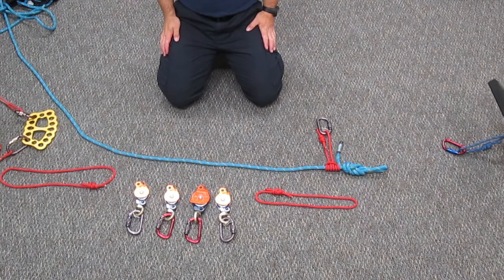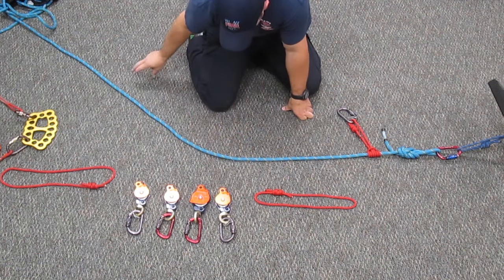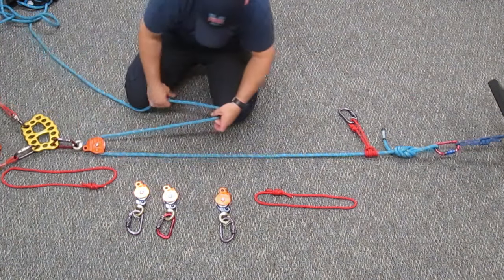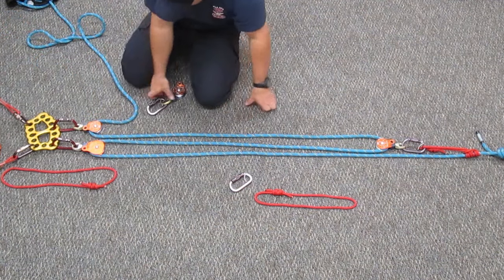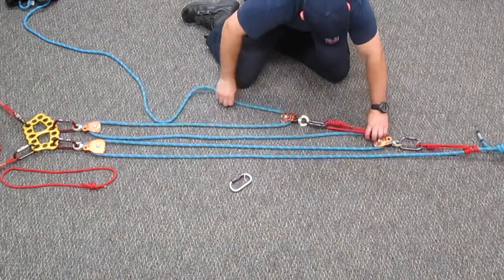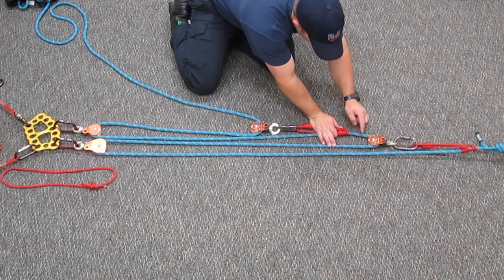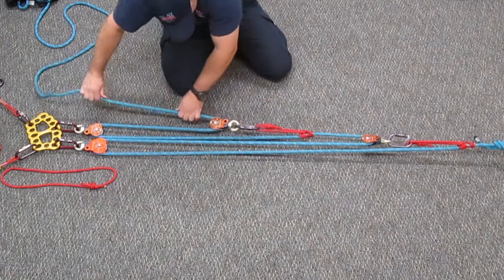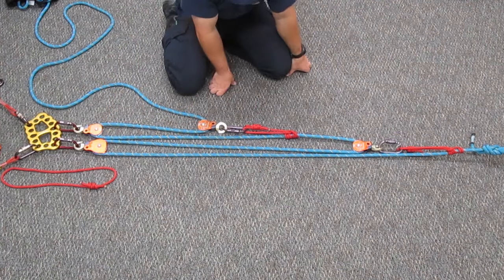9:1 Mechanical Advantage